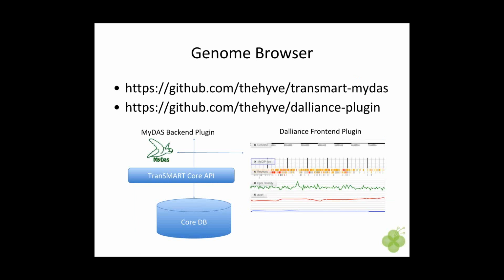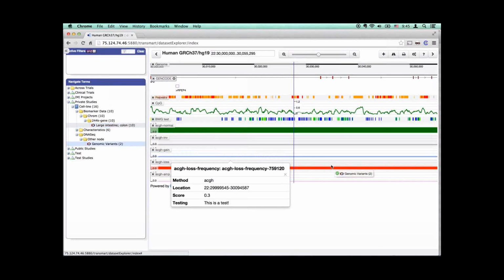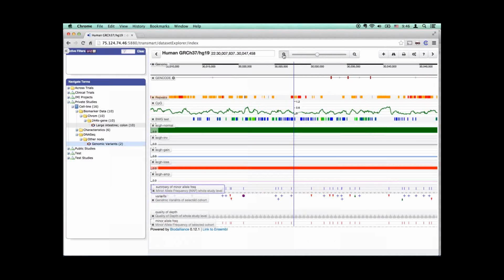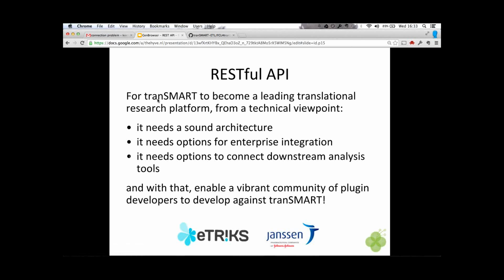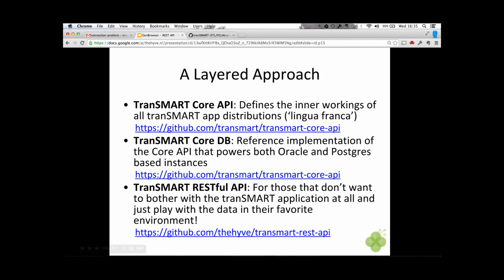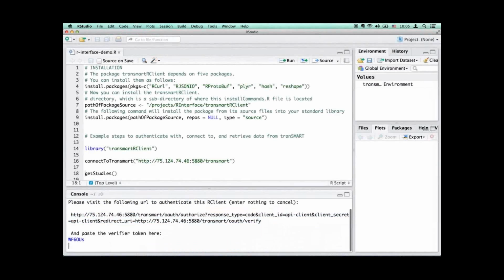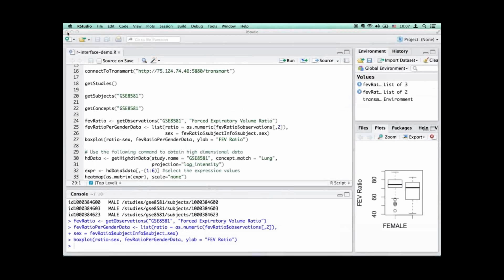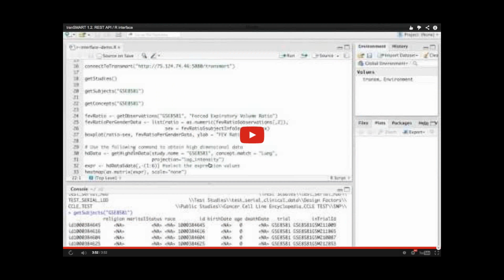tranSMART 1.2 Launch - Kees - London